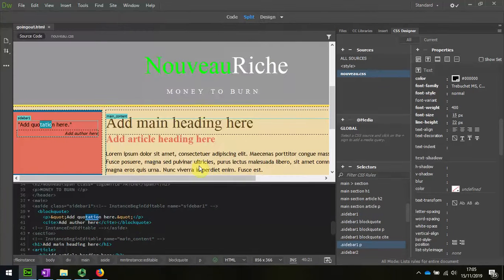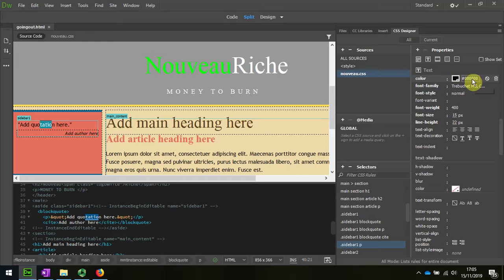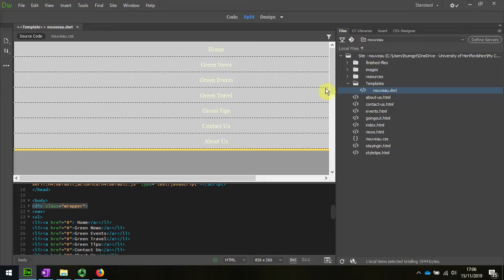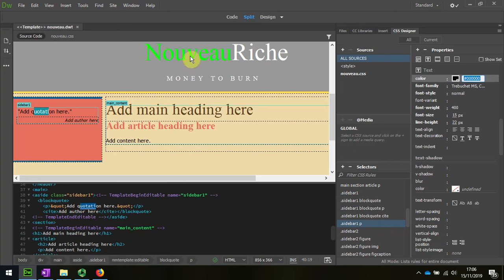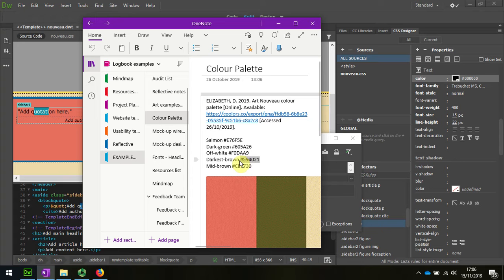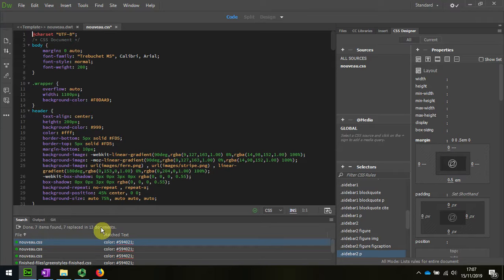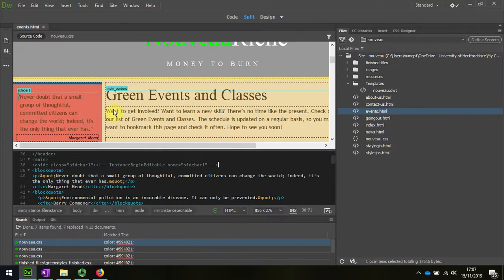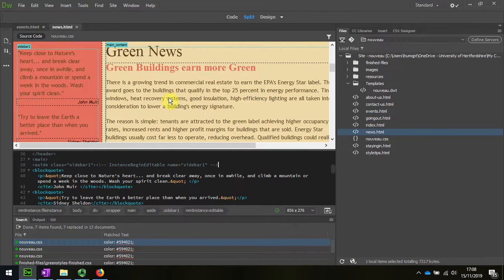12 Colour changes using find and replace